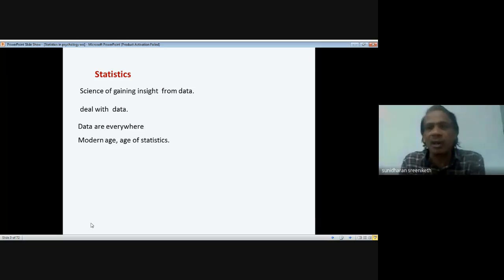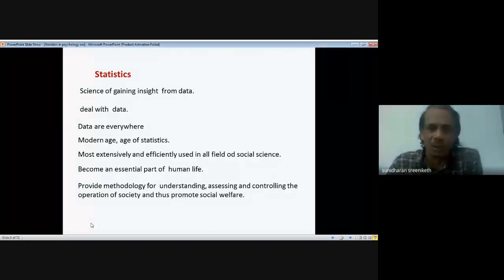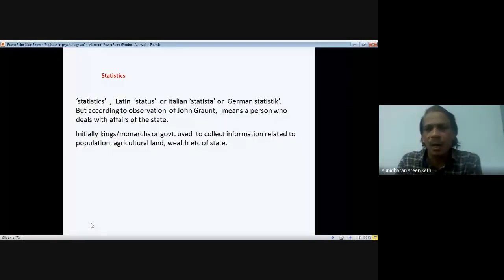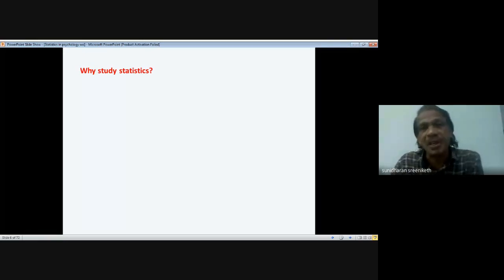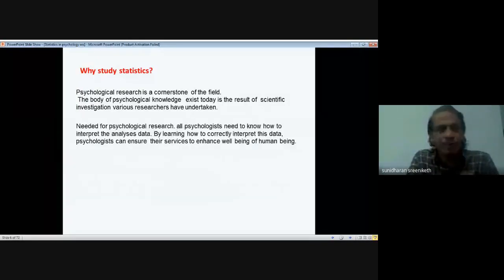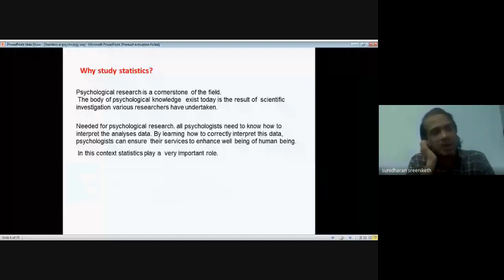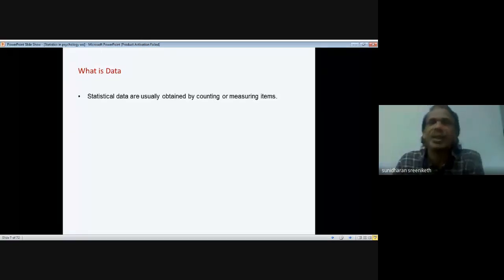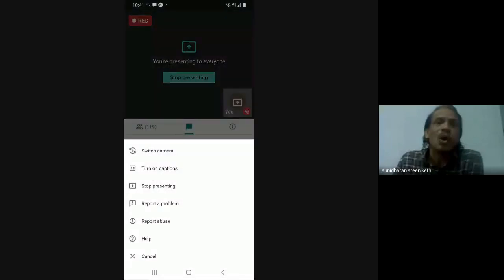MPC6 Session 1of5 Jan2020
MPC 6 (Statistics in Psychology)- is a Course in Master of Arts (Psychology) (MAPC) under School of Social Sciences (SOSS).

This video is the recording of the Online Counselling session held for January 2020 learners at Regional Centre Cochin.